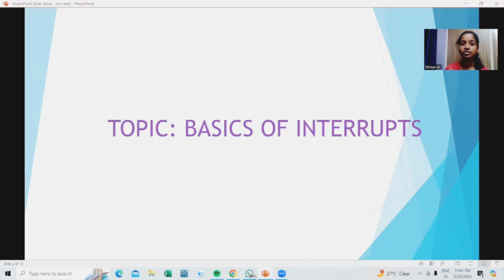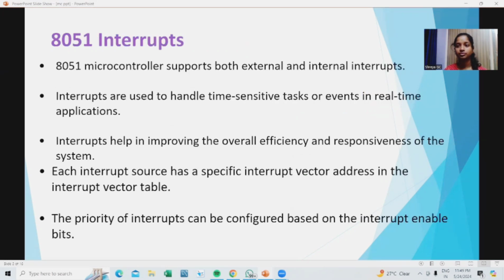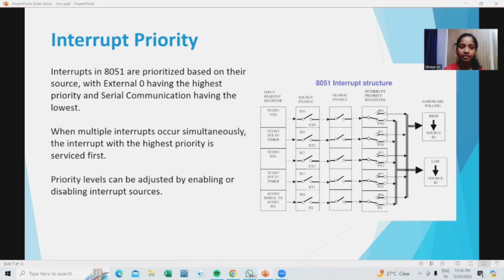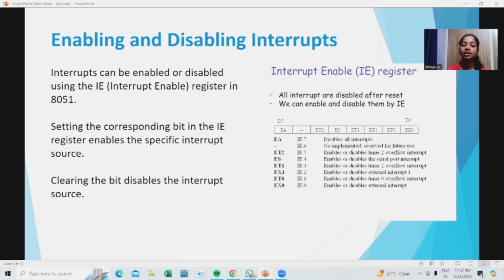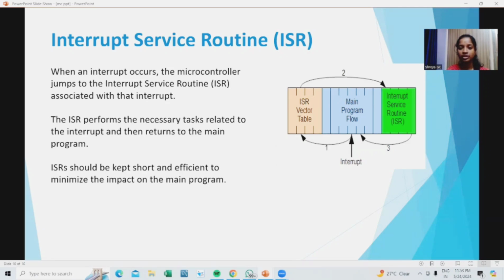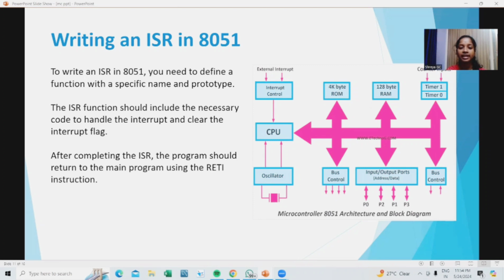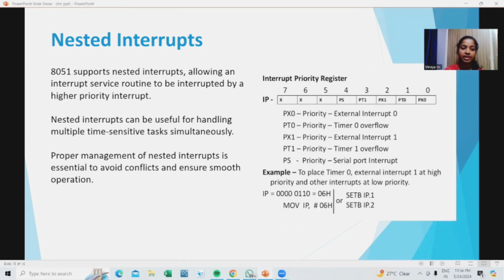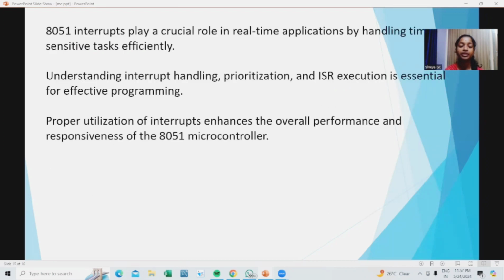Basics of interrupts. 8051 interrupt